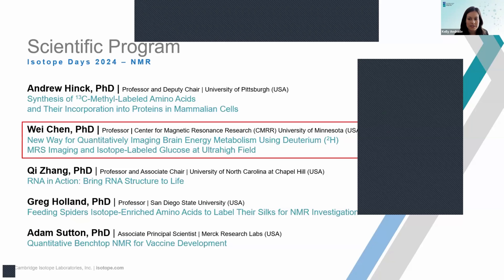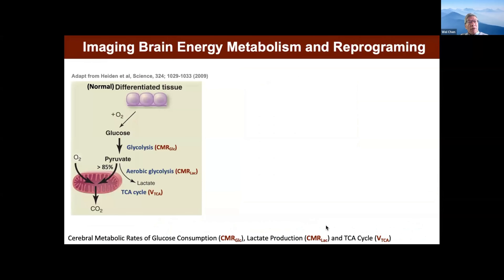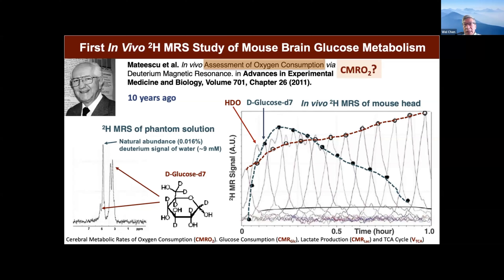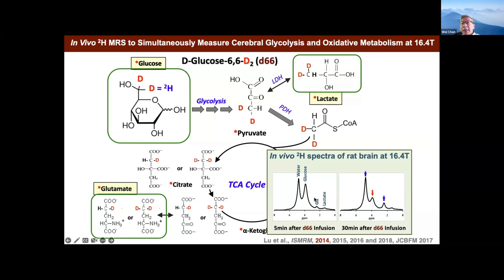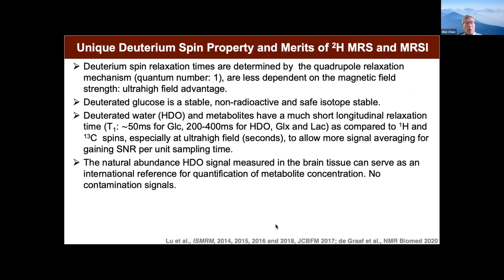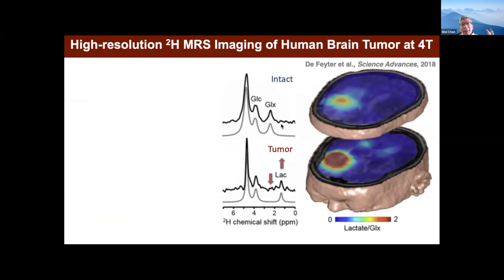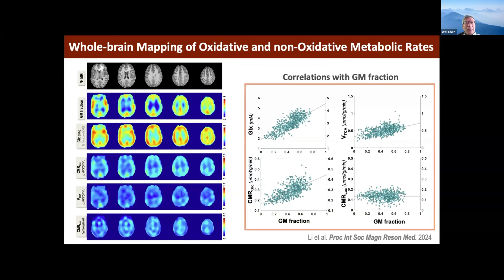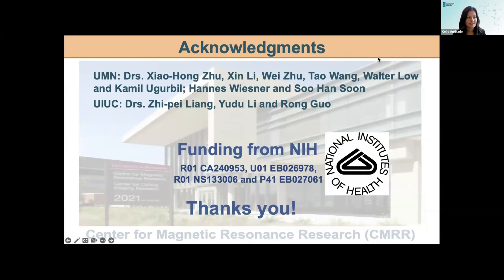Isotope Days 2024-NMR with Wei Chen, PhD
New Way for Quantitatively Imaging Brain Energy Metabolism Using Deuterium (2H) MRS Imaging and Isotope-Labeled Glucose at Ultrahigh Field

Dr. Wei Chen unveils groundbreaking work using deuterium MRS to non-invasively map the brain's energy pathways. This technique tracks deuterium-labeled glucose as it's metabolized, quantifying key processes like glucose consumption, lactate production, and TCA cycle activity.
The approach has already shown immense promise, revealing the "Warburg effect" in brain tumors and distinguishing metabolic rates between different neural tissues. Its non-invasive nature makes it a powerful potential tool for clinical applications, from guiding surgeons to monitoring neurotherapies.
As technology advances, even greater resolution may be possible. Dr. Chen's work is at the forefront of a new era in brain energy metabolism imaging.